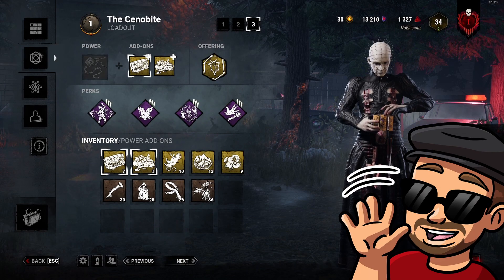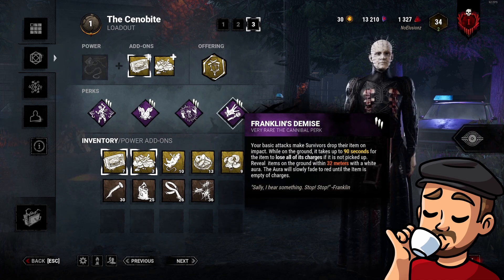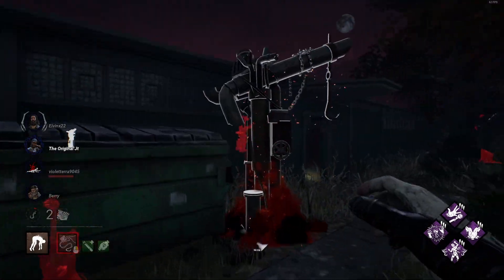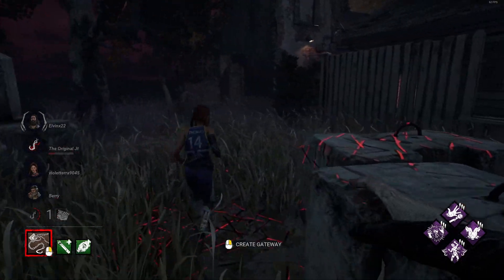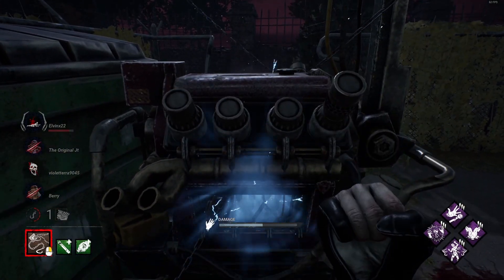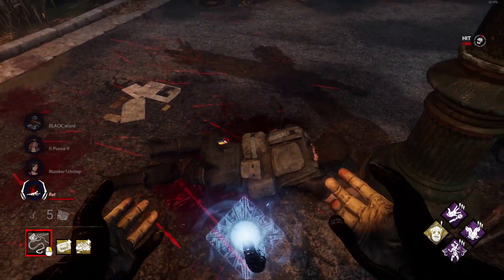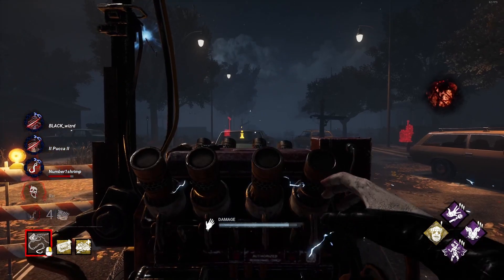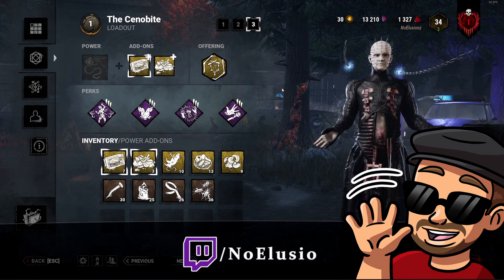THIS PINHEAD BUILD PUNISHES SURVIVORS - Dead by Daylight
The idea behind this build was to keep the survivors healing instead of working on gens and the build worked pretty well. Enjoy

0:00 Intro
0:17 The Build
1:49 Match One
7:54 Match Two
11:30 Outro